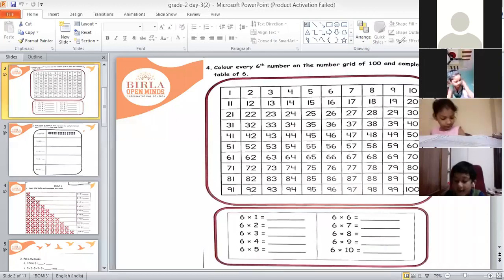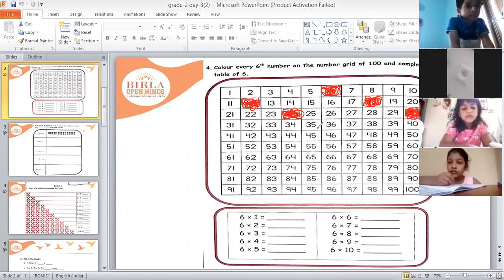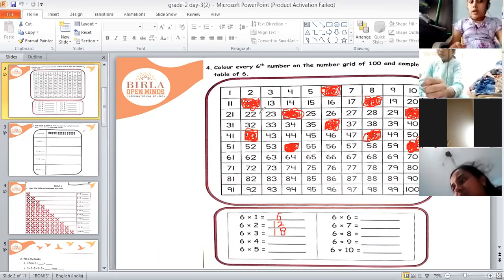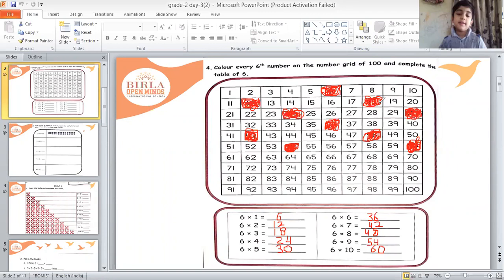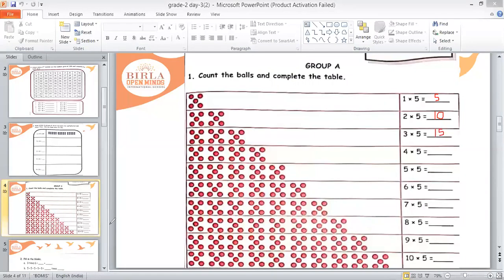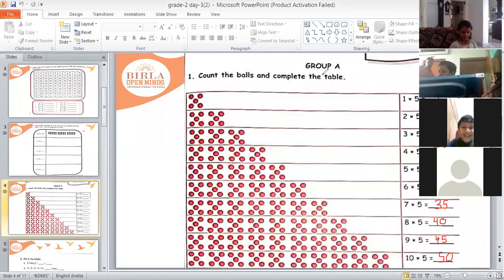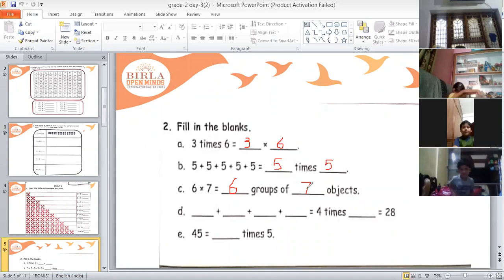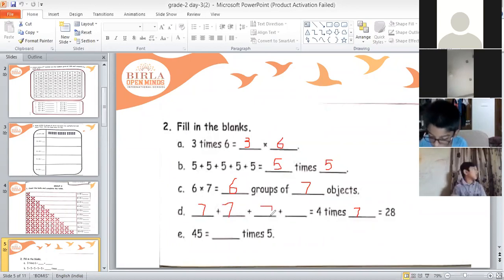grade-2 MULTIPLY (17-9-20)